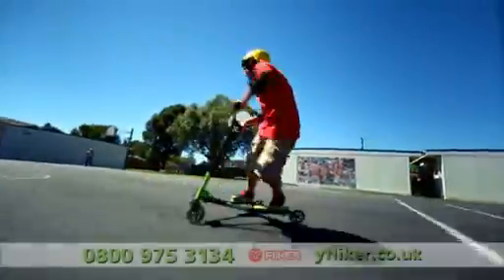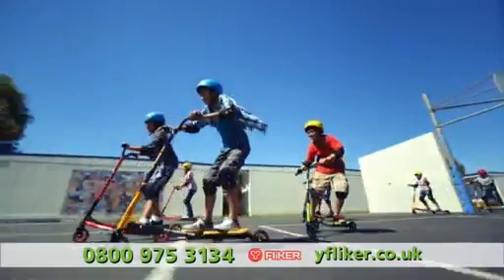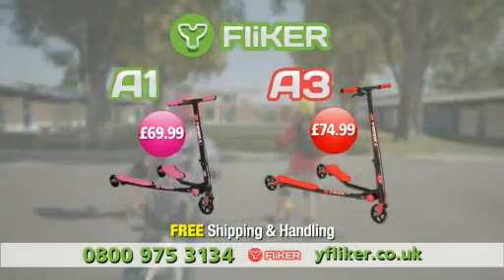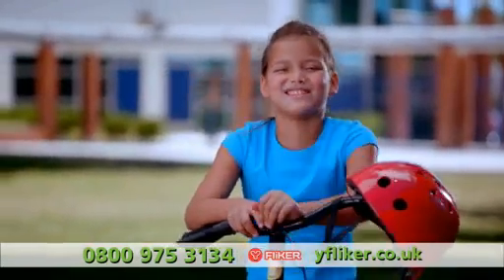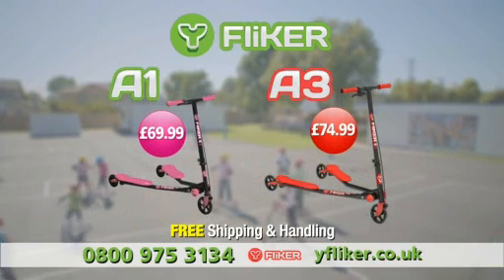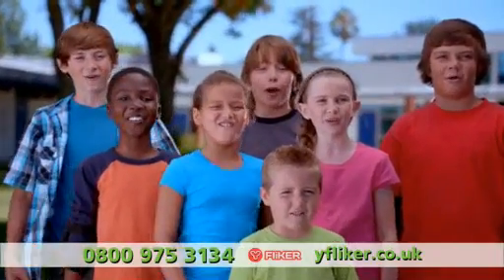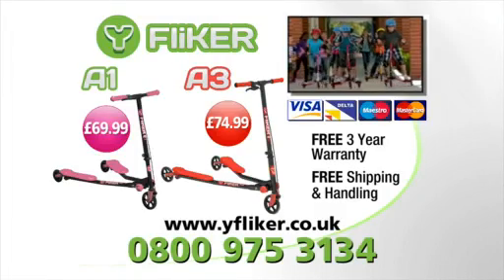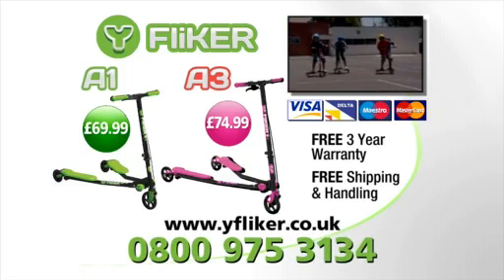YVOLUTION YFLIKER ~ Such a cool Toy for Kids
ARM™ DIRECT: Exciting all-new YFliker A1 & A3 series scooter for kids now in the UK ~ 120sec ~